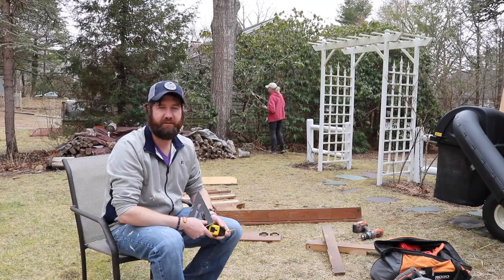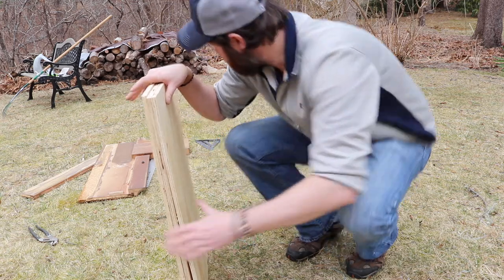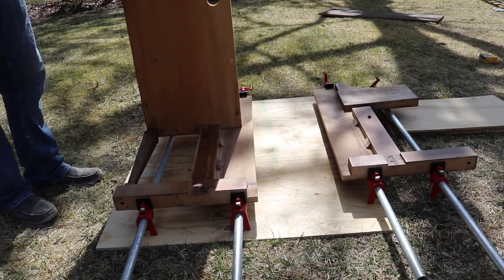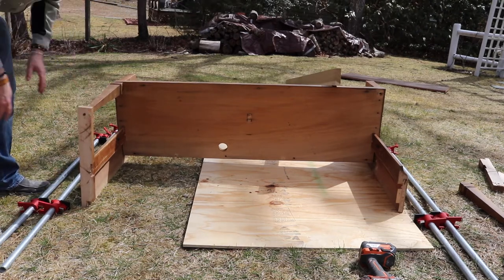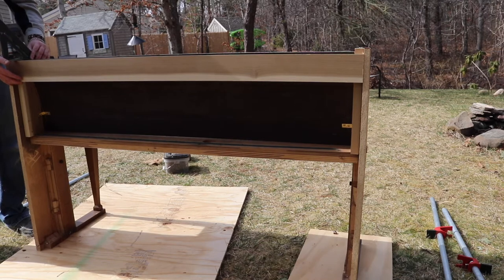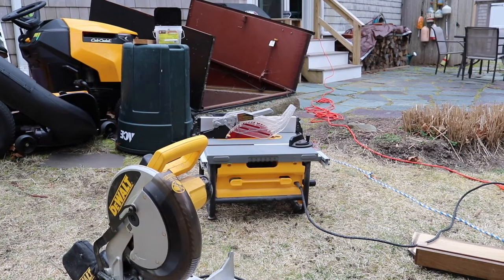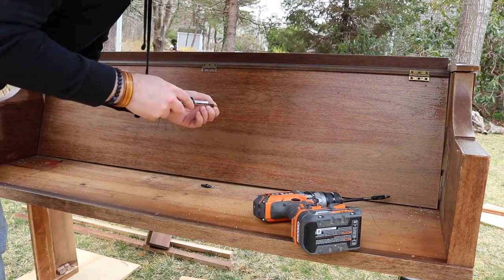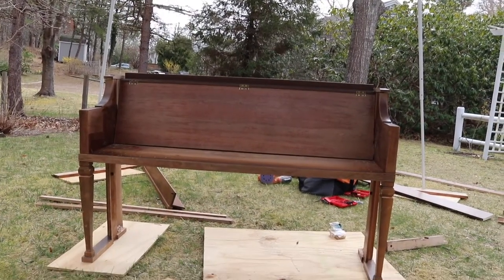Turning a Piano into a Bench!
I took apart an old Lowery piano that could not be repaired and turned it into a bench seat.  Originally I was going to turn it into a small cabinet but as I worked away I found a better way to use it as a bench.  Sorry it is so long! Enjoy!